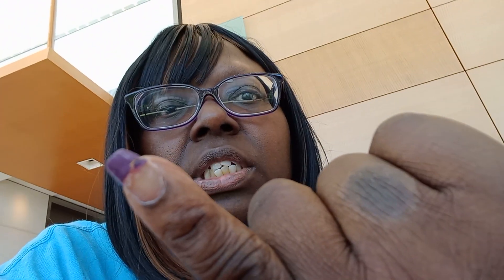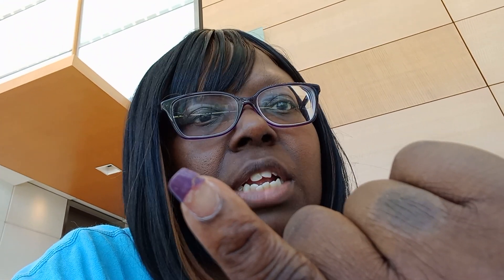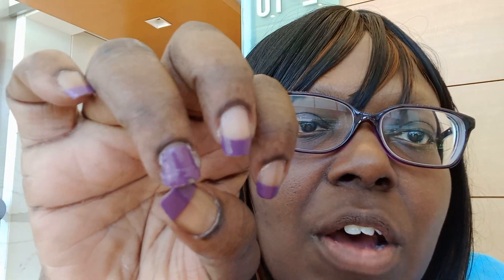My nail broke and I maybe repairing it today.